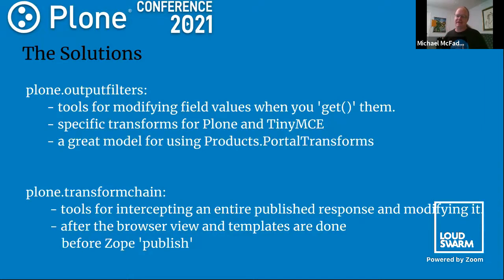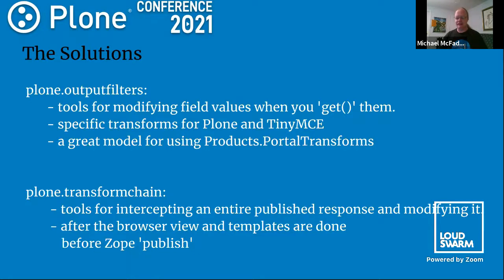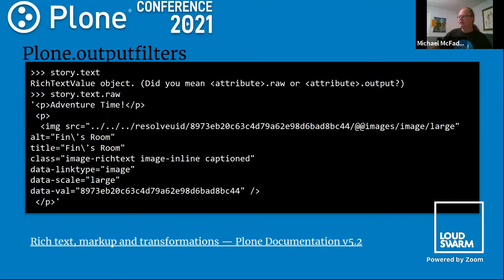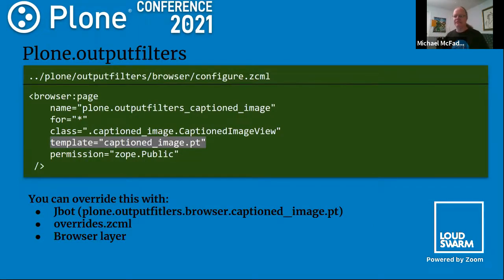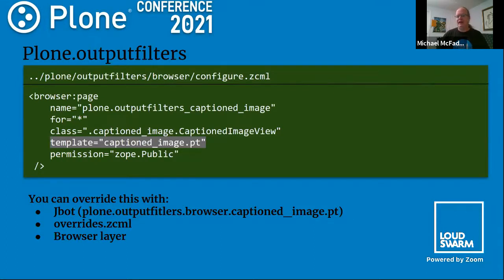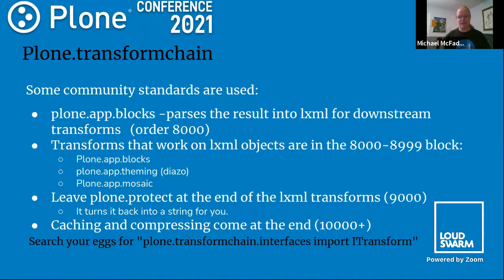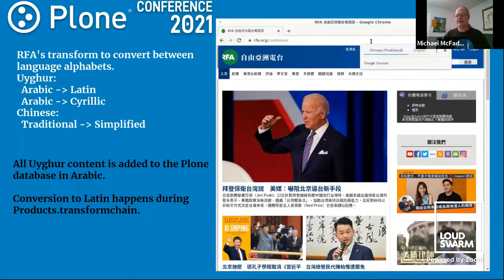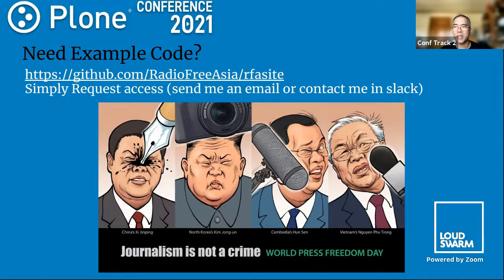Plone Outputfilters and TransformChain (how to display things differently) - Michael McFadden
This talk should make you more confident in modifying and
extending Plone's powerful and efficient post-publish transformation
tools.  The first part covers plone.outputfilters - changing the
behavior of TinyMCE images and the concepts of mime type transforms.
The second part is on plone.transformchain - intercepting the entire
HTML reply and changing the content before it is sent to the client.